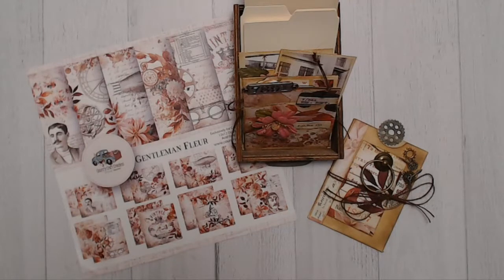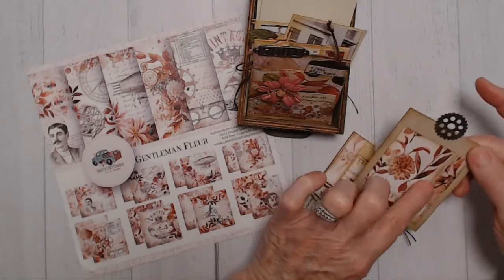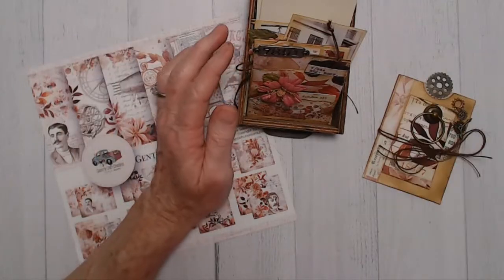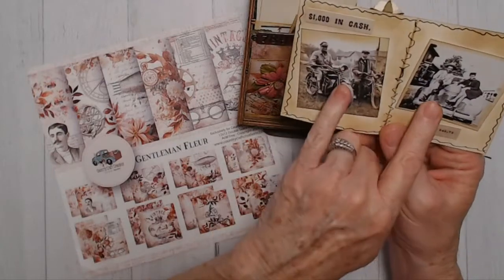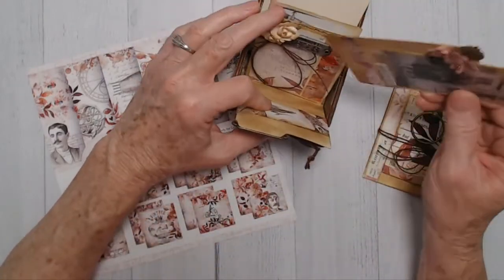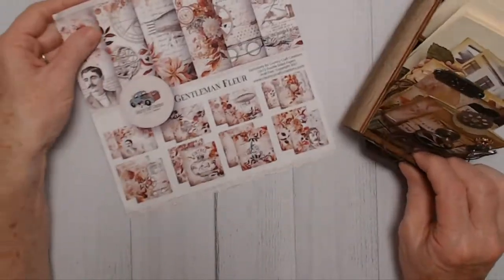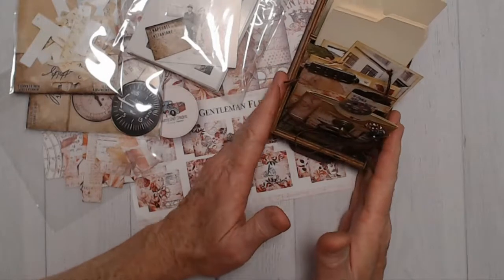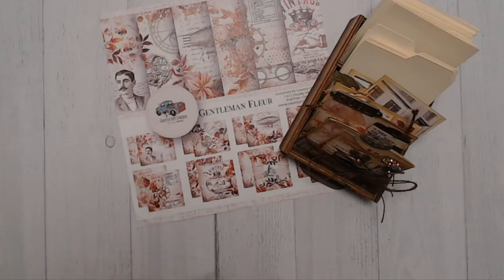Steampunk File Card Process Video | Gentleman Fleur | Tim Holtz | Country Craft Creations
Here's is a quick process video on how I created a Steampunk File Card using Country Craft Creations Gentleman Fleur paper collection and ephemera by Tim Holtz.

Check the direct links below for products I used for this project from Country Craft Creations: